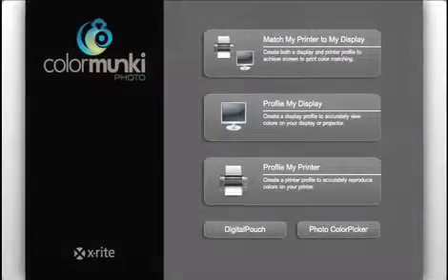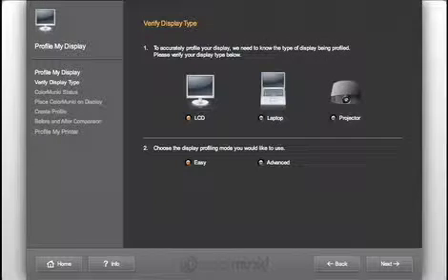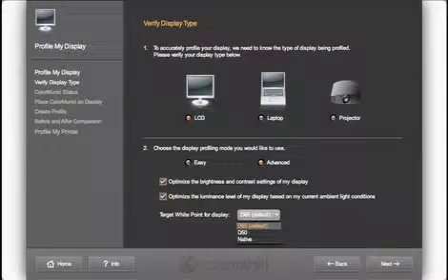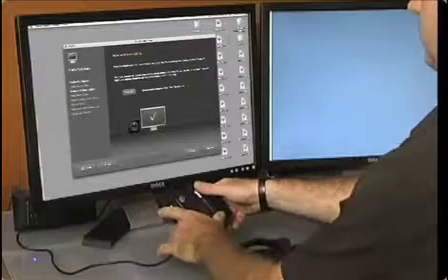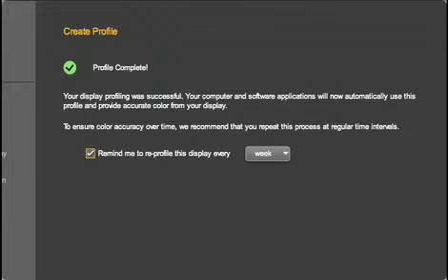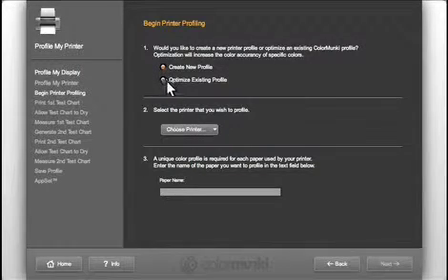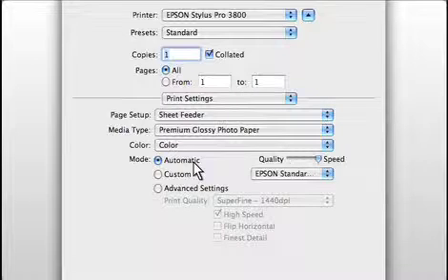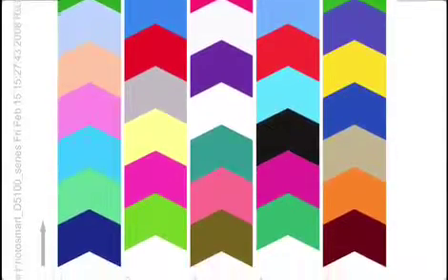Match My Display to My Printer - Part 1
Now every ColorMunki Photo owner can access, study and review at their own pace all the many ways to gain complete color control of all their images - quickly and easily. Register your ColorMunki Photo solution to get the complete video!